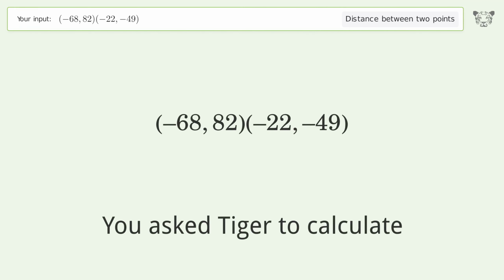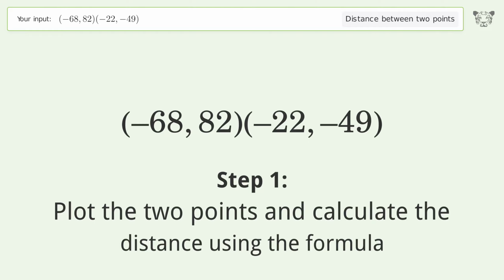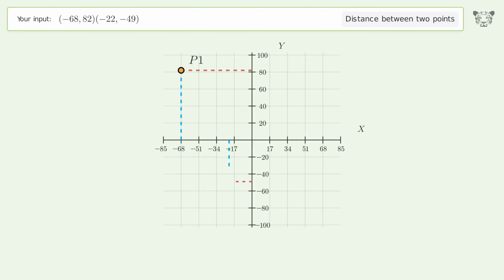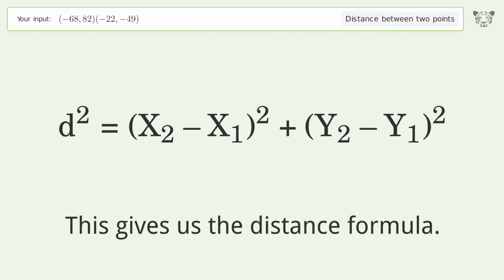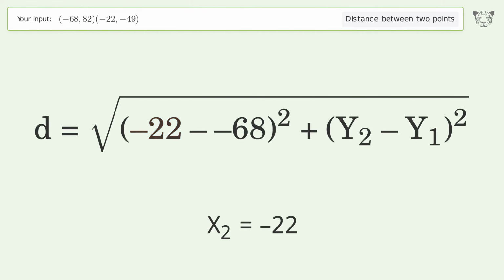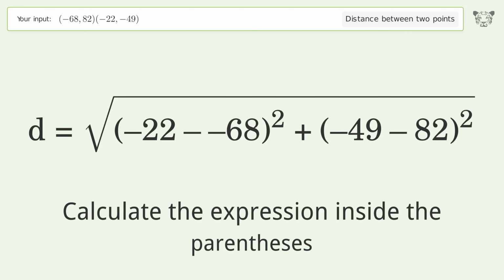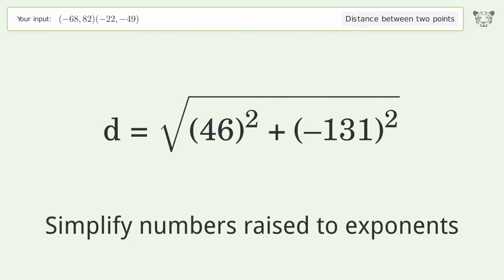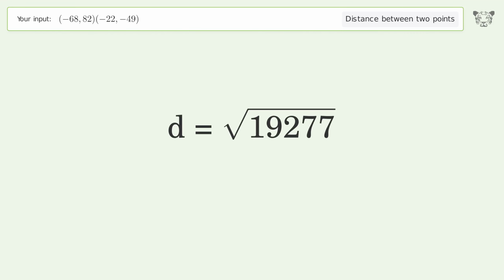Find the distance between two points p1 (-68,82) and p2 (-22,-49): Step-by-Step Video Solution